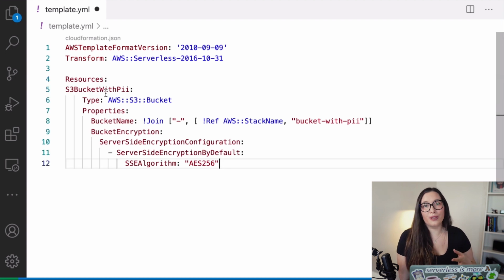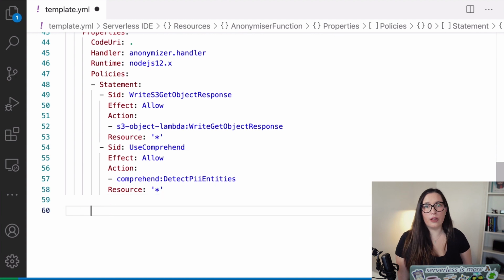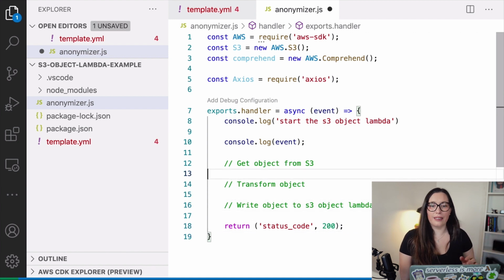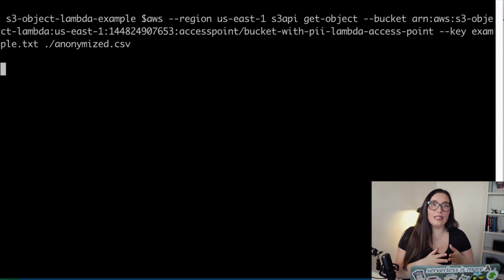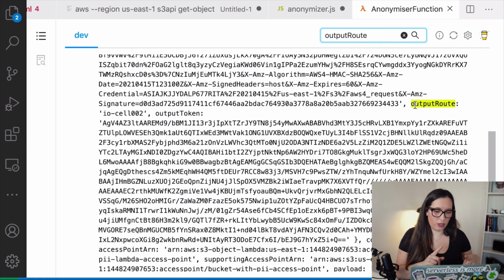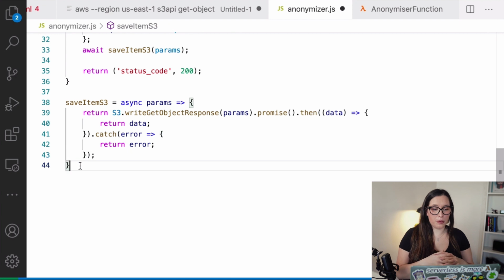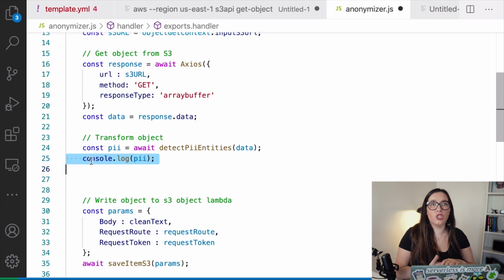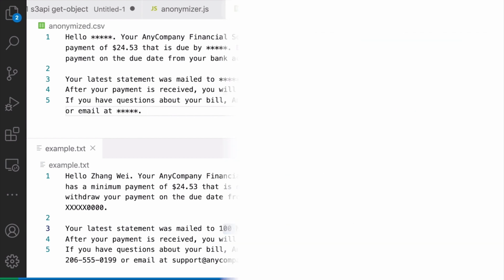MODIFY YOUR DATA ON THE FLY WITH S3 OBJECT LAMBDA - ANONYMIZE DATA WITH AMAZON COMPREHEND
With S3 Object Lambda you can modify your data stored in S3 on the fly when fetch it. This is super useful if you want to resize or reshape your data in anyway. For example you want to anonymize it for using the data in different parts of your application.

Links that might be useful:
🔹Service page for S3 Object Lambda
🔹Documentation page for S3 Object Lambda
🔹Launching blog post

Recording equipment:
📷 Webcam for interviews
🎤 Microphone for interviews and voice-overs